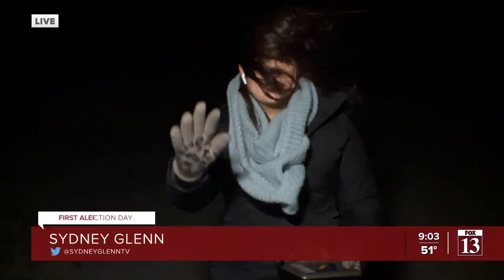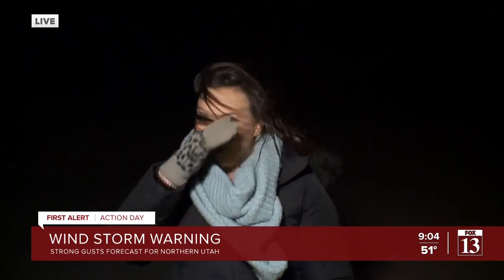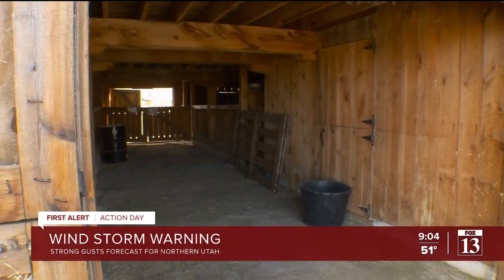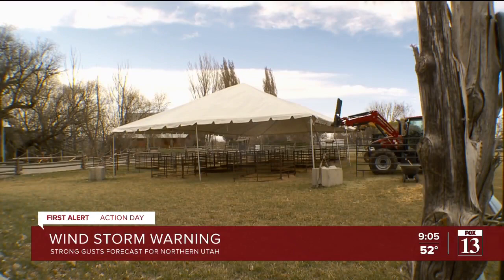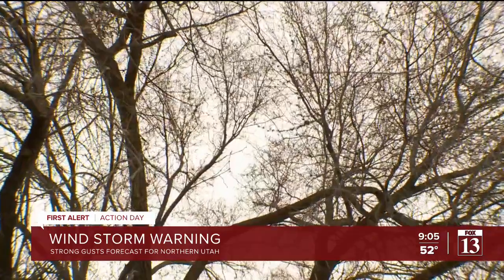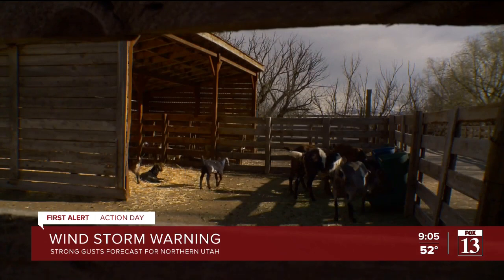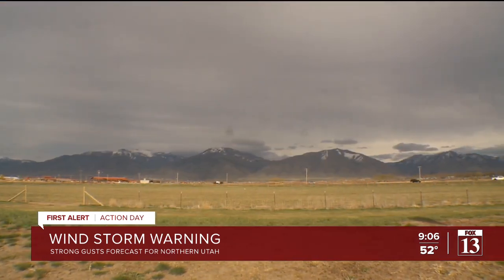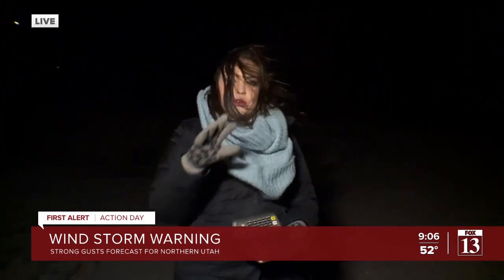Cache Valley historical farm prepares for windstorm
With heavy winds forecast for Tuesday night, here's how the American West Heritage Center in Wellsville, Utah is preparing.